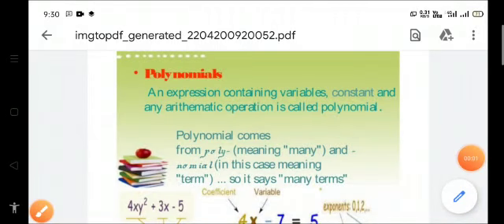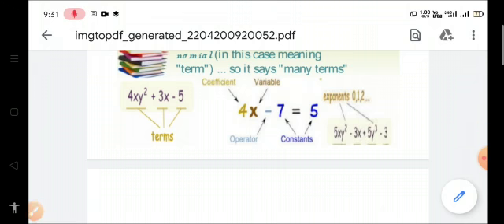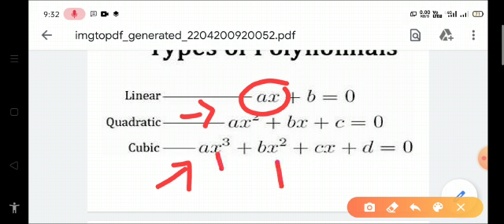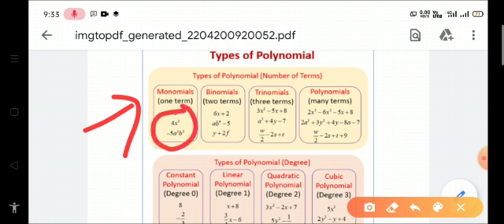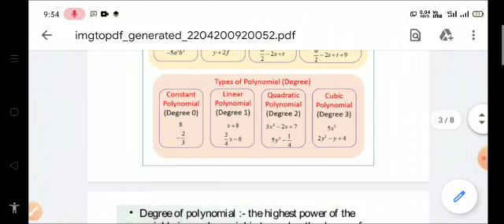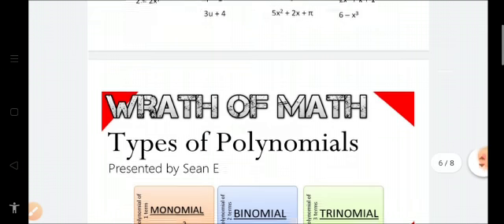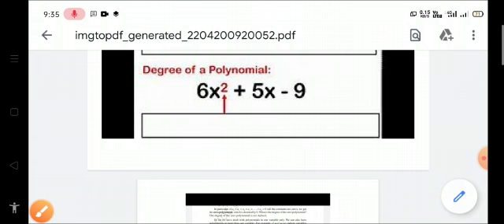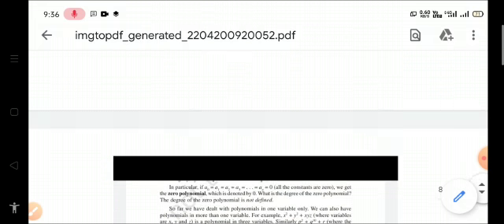Polynomial day 1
Video from Grv